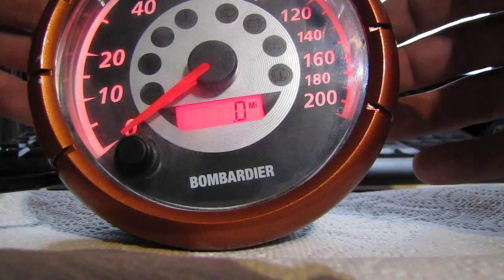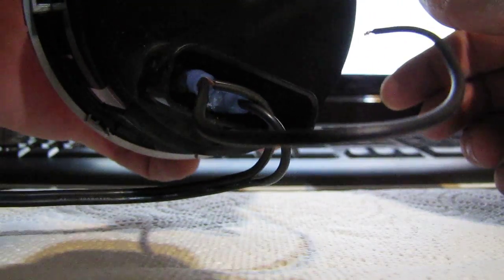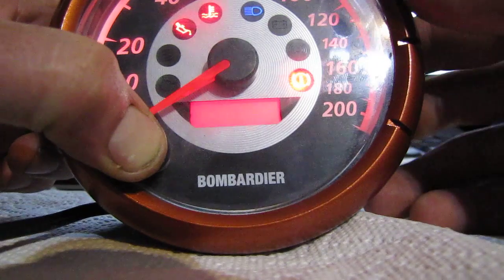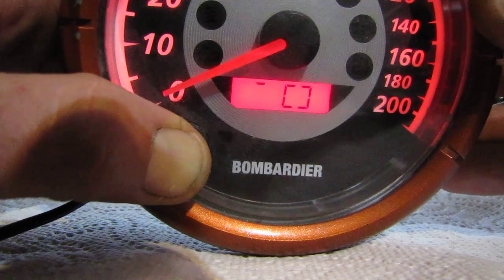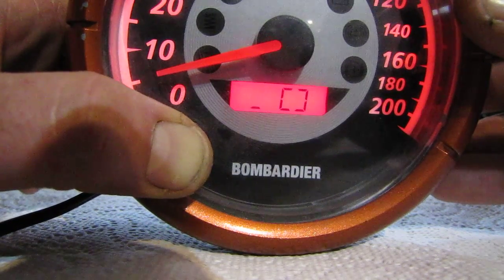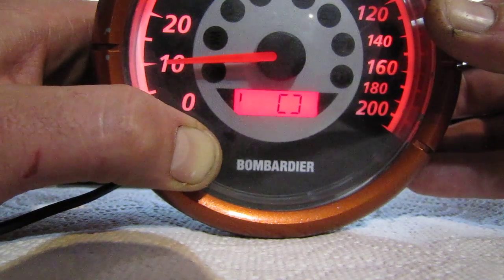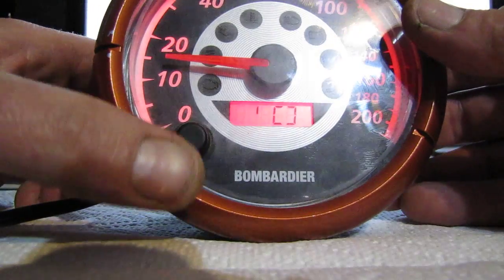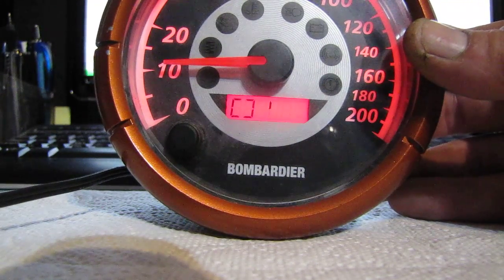2004 Rev speedometer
Attempt at a change of driver size calibration on 2004 rev speedometer.